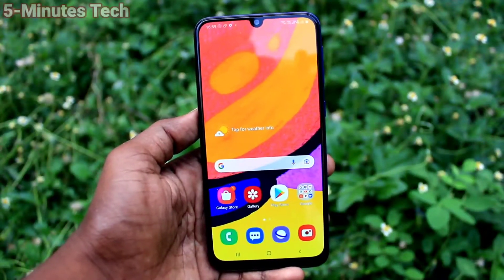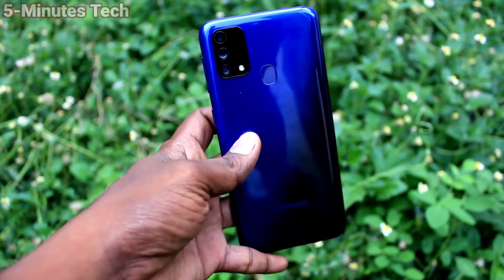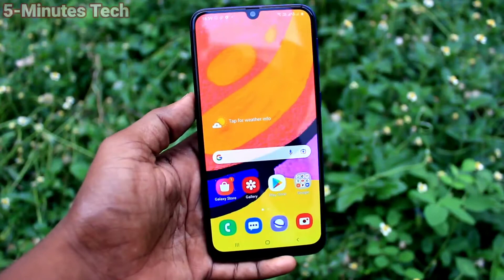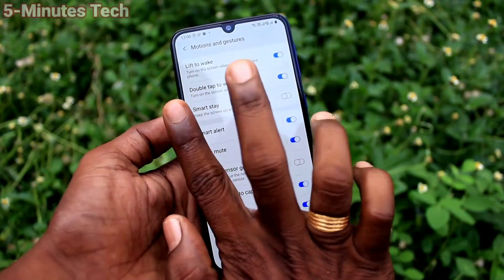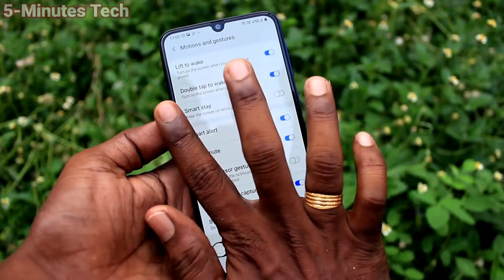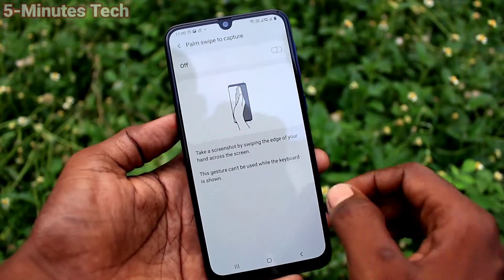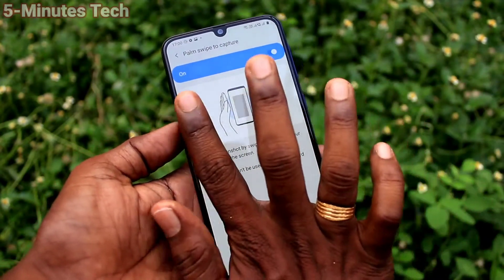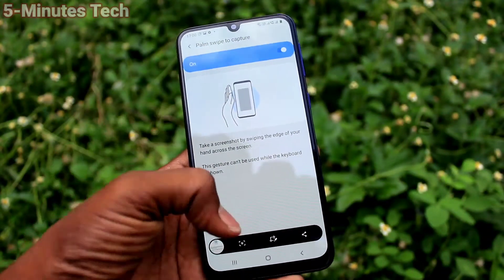How to enable palm swipe method of taking screenshot in Samsung Galaxy F41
Samsung Galaxy F41 palm swipe method of taking screenshot enable settings: Learn here how to enable palm swipe method of taking screenshot in Samsung Galaxy F41 smartphone